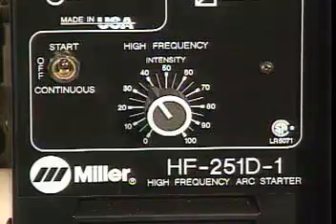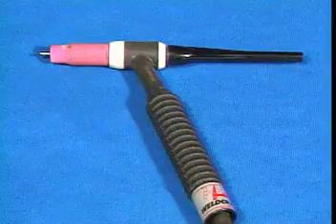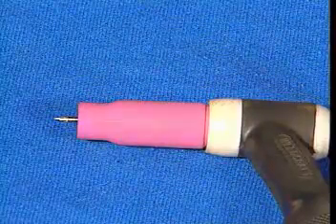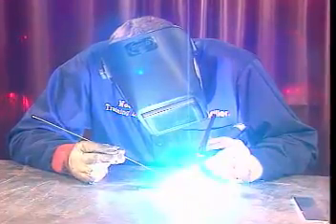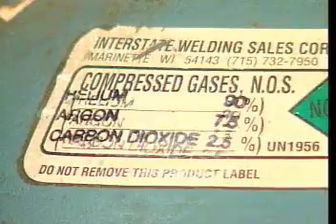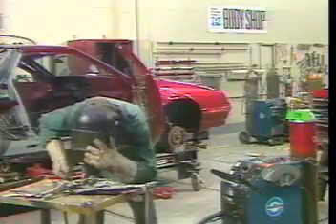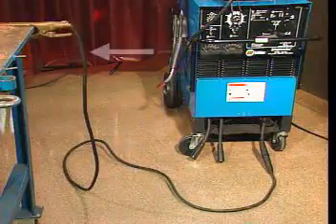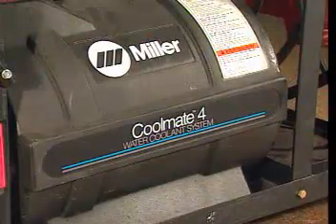Arc Welding, Video 10